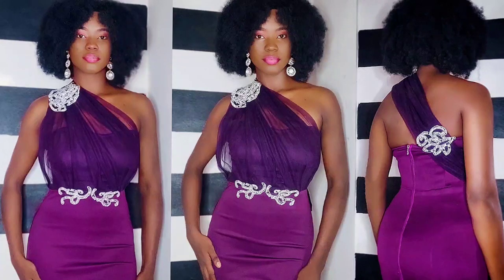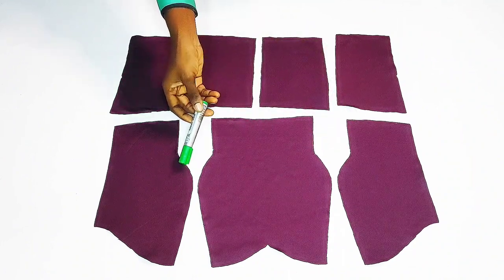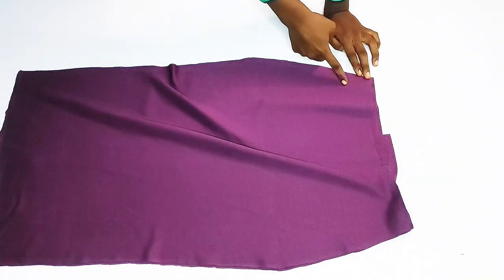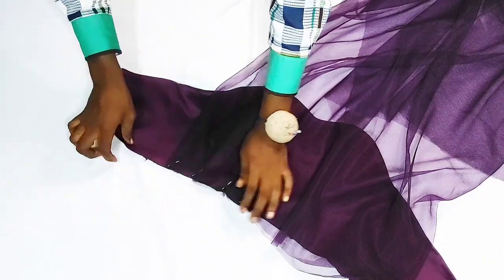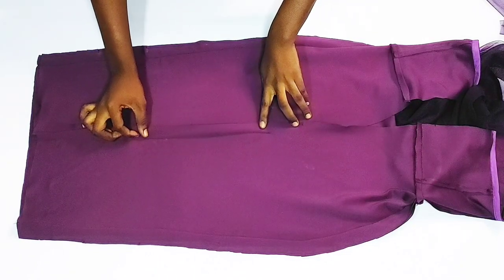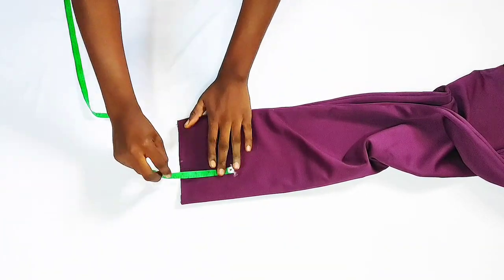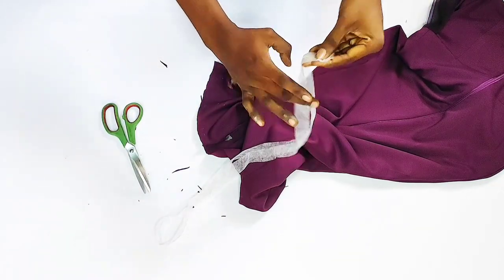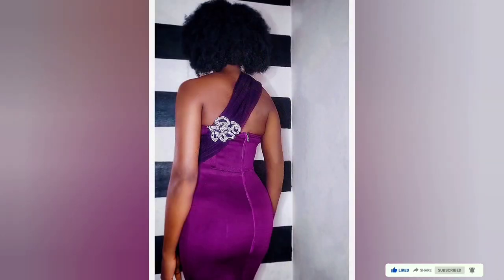Draped monostrap bustier dress